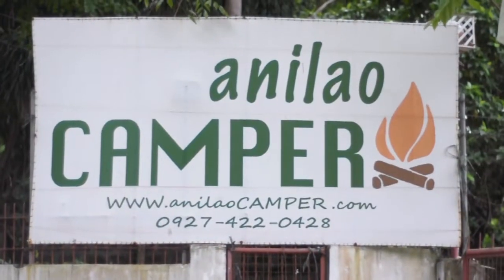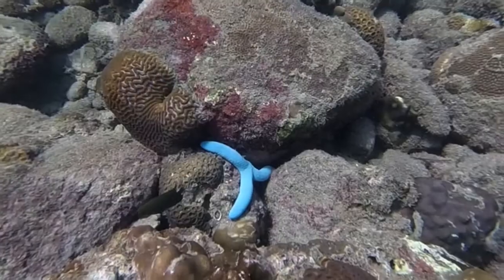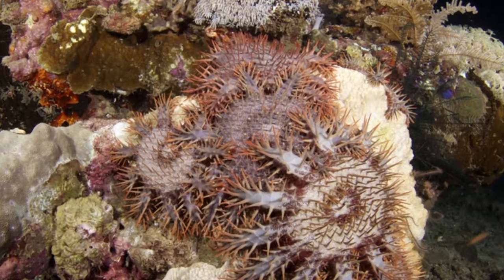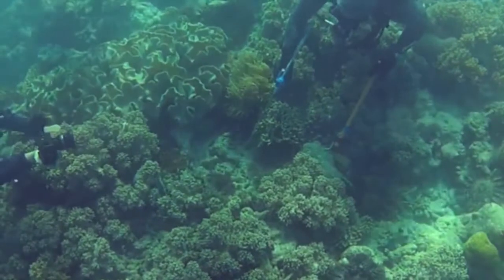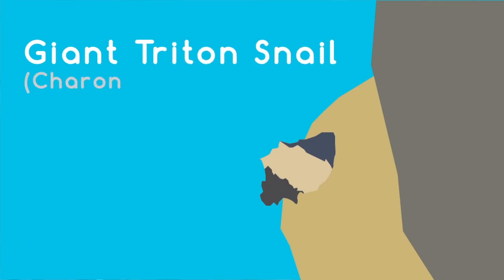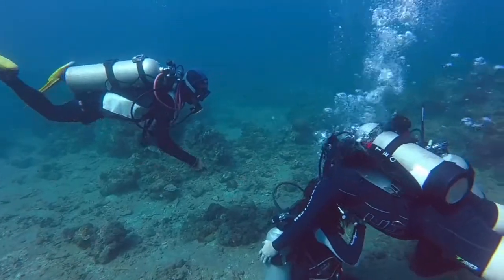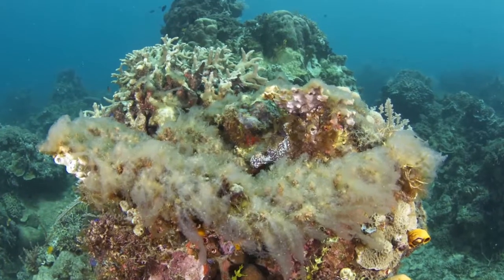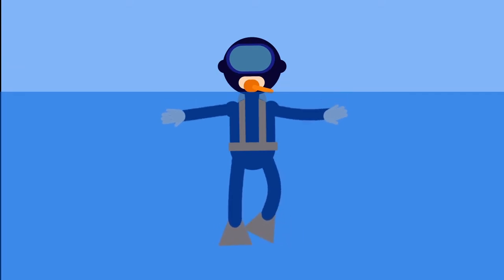The Crown-of-thorns in Anilao, Batangas | An infographic video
The Crown-of-thorns in Anilao, Batangas | An infographic video about the Crown of thorns.

Credits is posted at the end of the video.
MMAPRJ2 - Iteration1